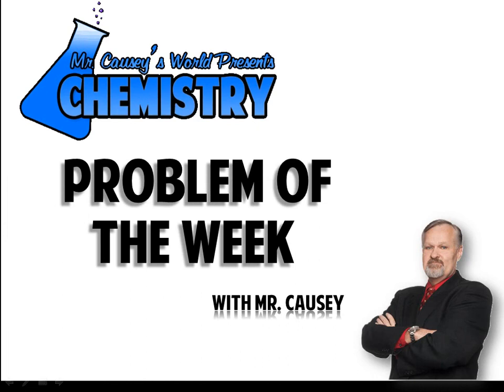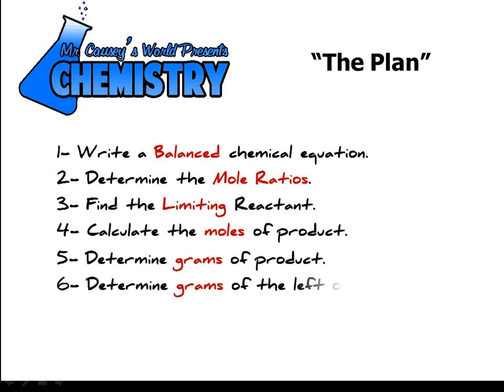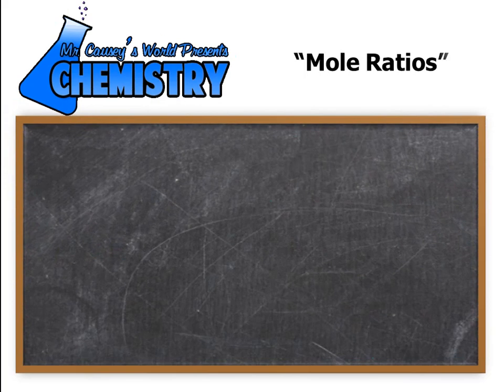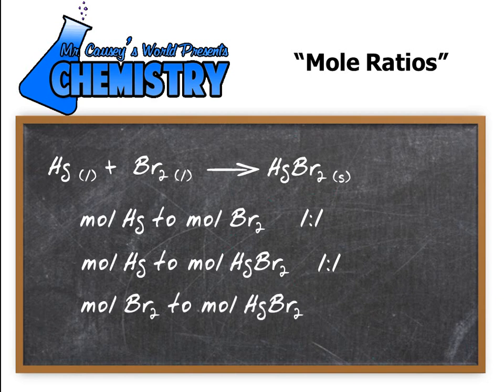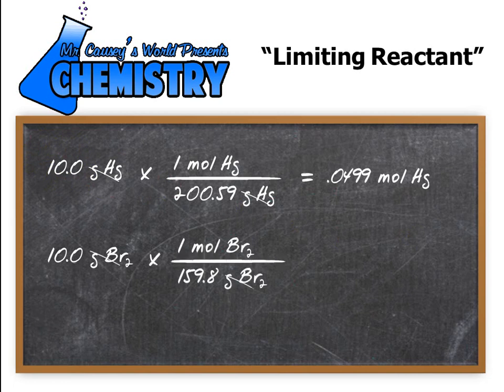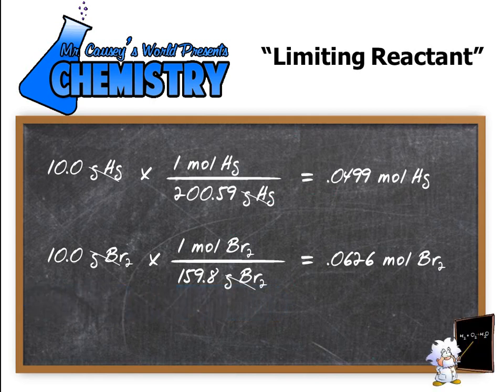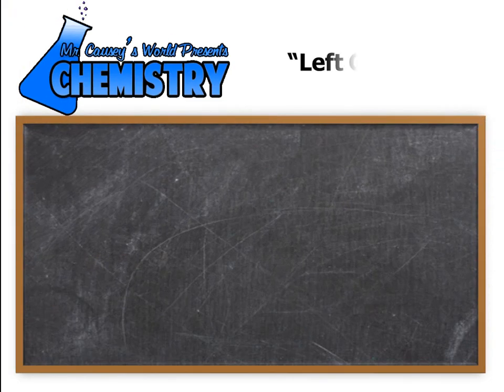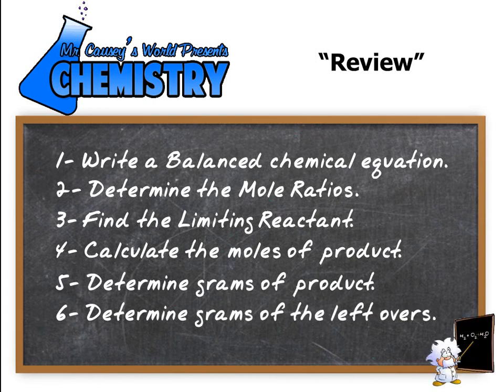Limiting Reactant and Excess Reactant Practice Problem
Limiting and Excess Reactants. Mr. Causey shows you step by step how to write a chemical equation, find the mole ratios, determine the limiting reactant, the excess reactant, find the moles and mass of product. The reactants are mercury and bromine to produce mercury (II) bromide..

The Problem -  :20
The Plan - :52
Balanced Equation - 1:26
Mole Ratios - 2:36
Limiting Reactant - 3:22

RESOURCES
Polyatomic Ion Cheat Sheet:

Learn step by step how to write a chemical equation, find the mole ratios, determine the limiting reactant, find the moles and mass of product and finally determine the mass of left over reactants. Mr. Causey explains the stoichiometry of a chemical reaction.